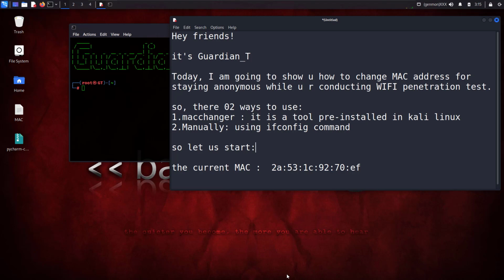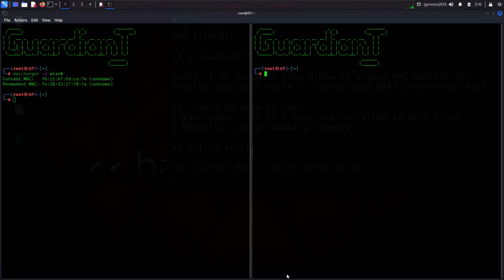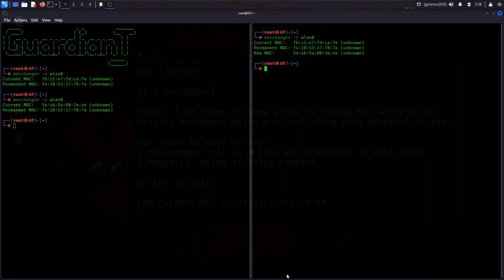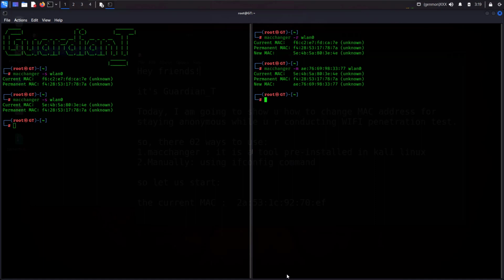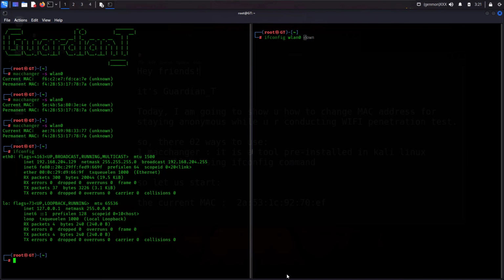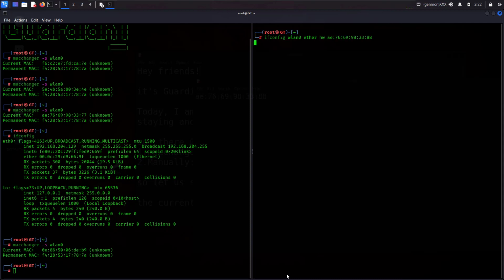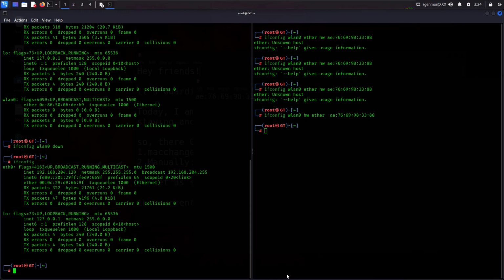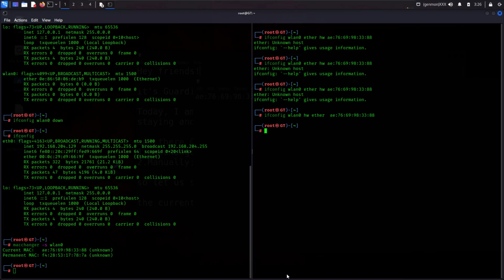How change MAC address of you Wi Fi interface during pentesting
Hi friends! in this tuto, I am going to show you how to change MAC address of any Wi-Fi interface.